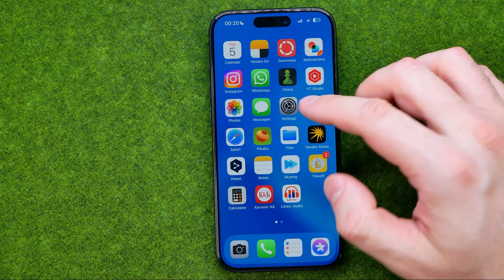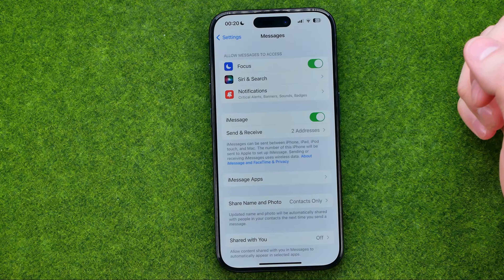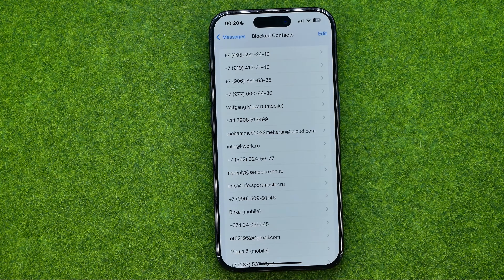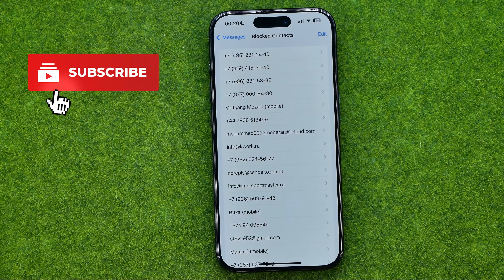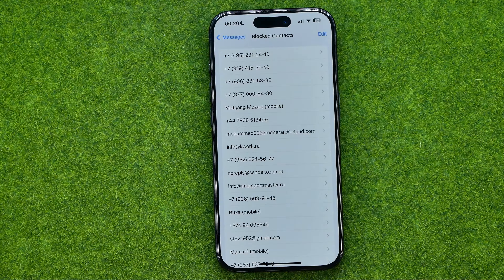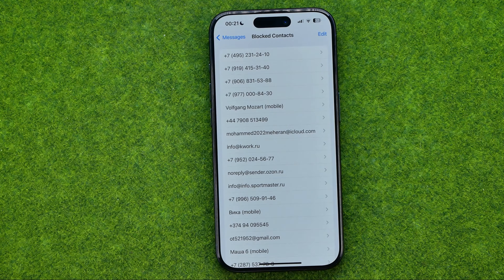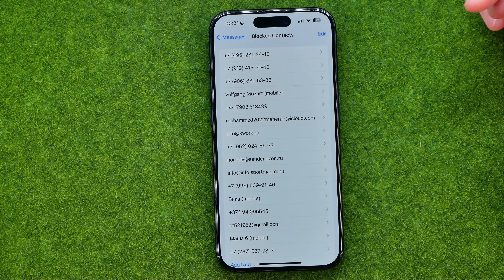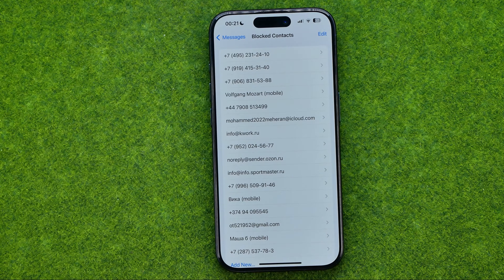How to Unblock Someone on Messages App on iPhone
Here's how to unblock someone on messages app on iphone